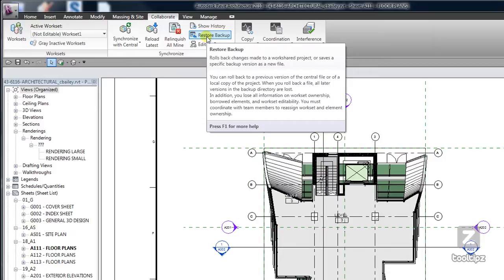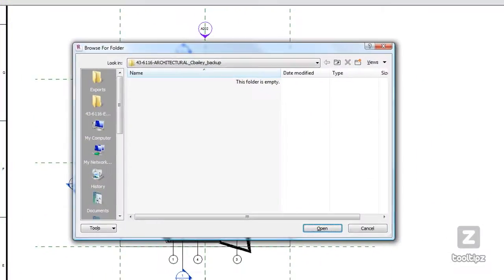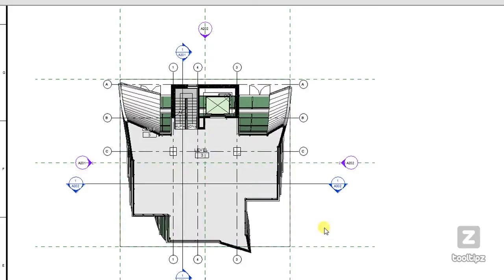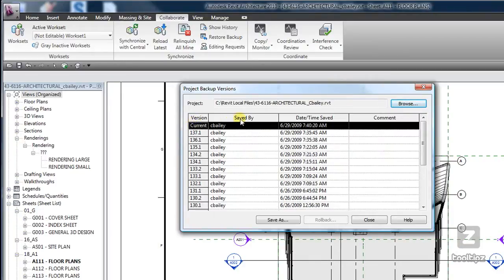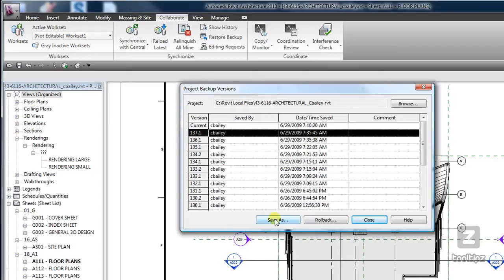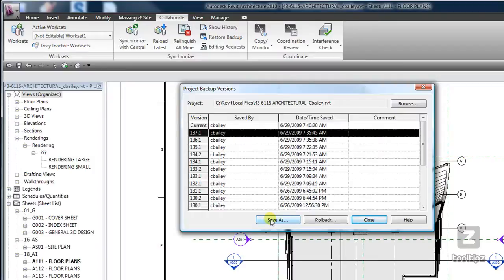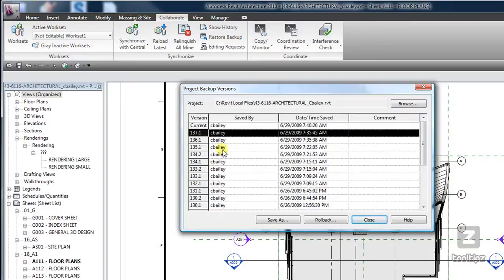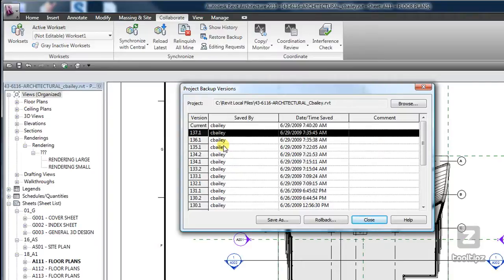41 Revit Restore Backup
Restore Backup command for Revit 2010